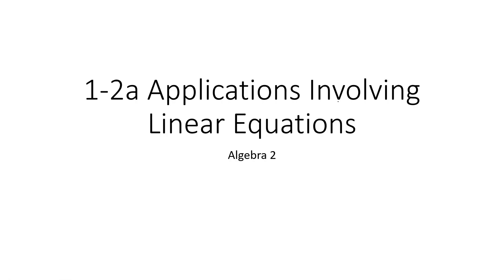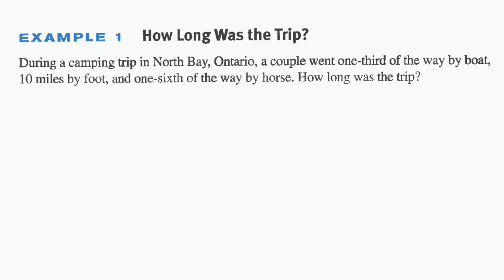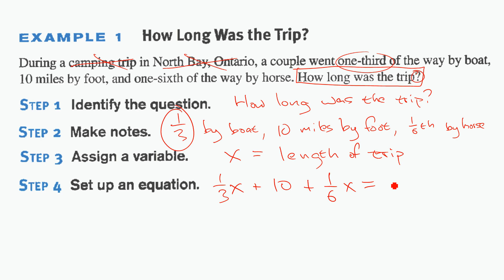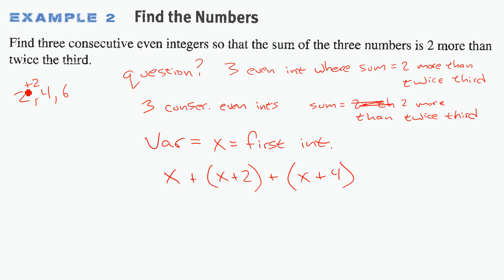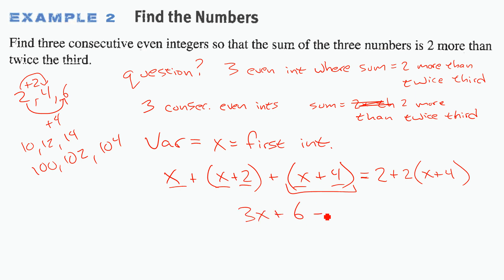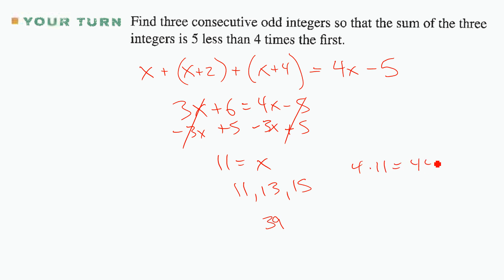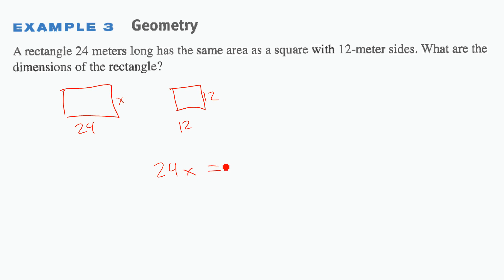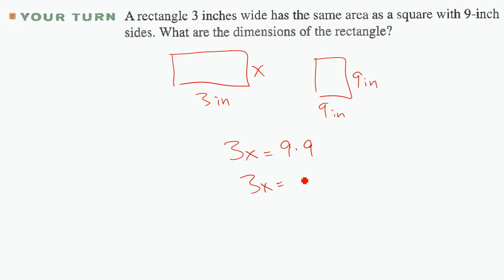Alg 2: 1-2a